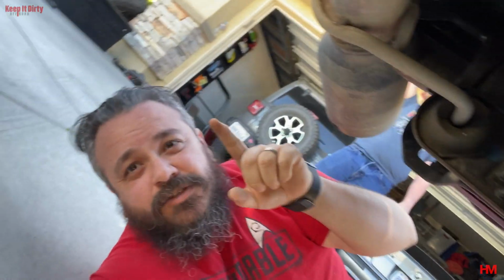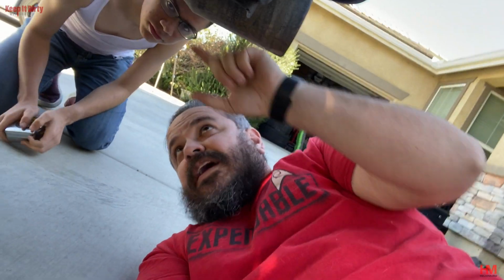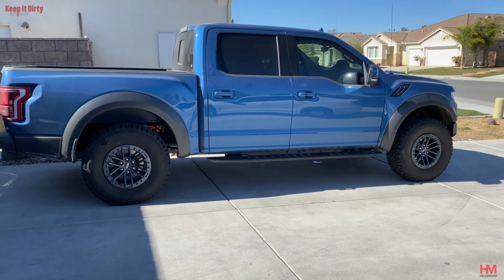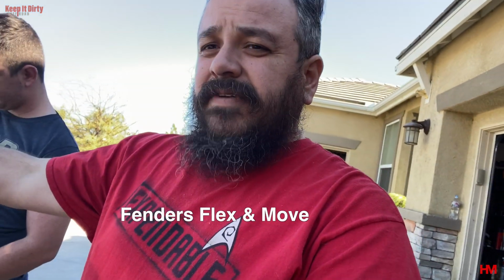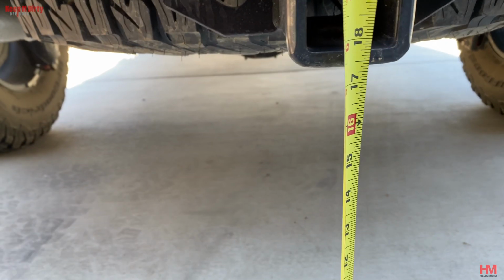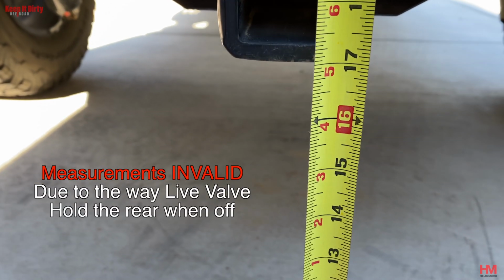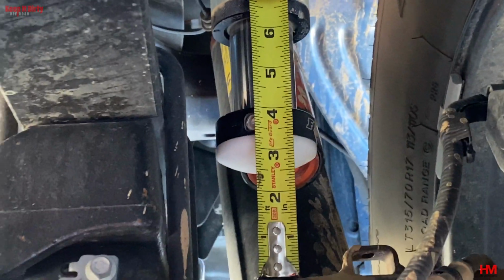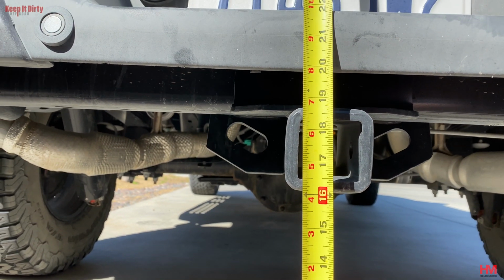Raptor's Biggest Flaw!!!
This video we highlight what is the raptors biggest flaw and why.